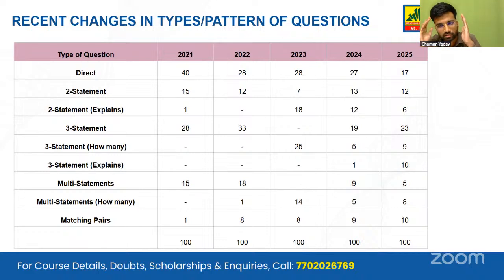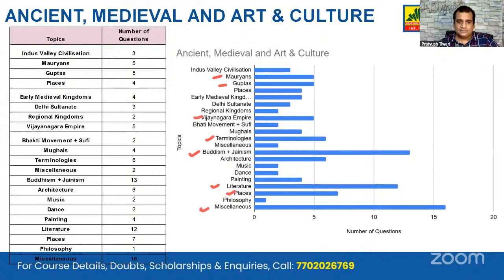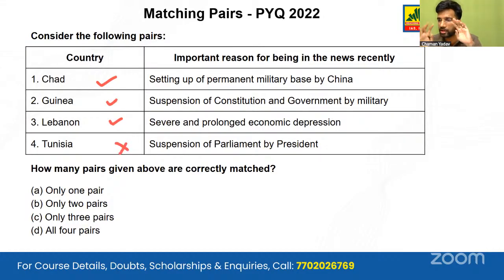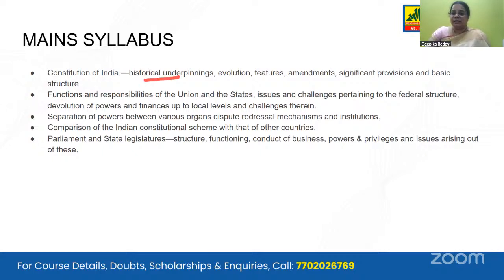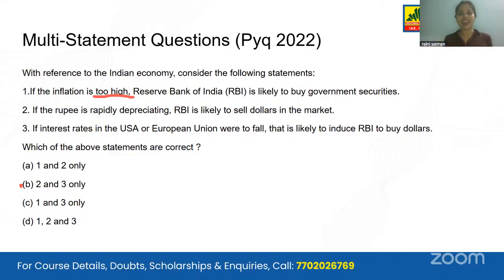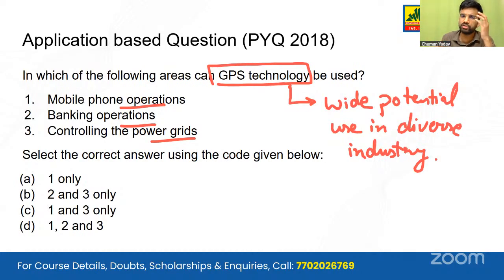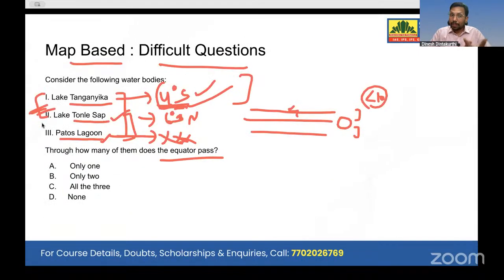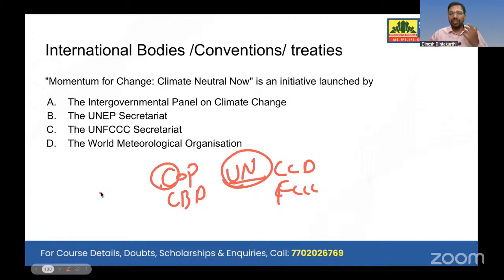UPSC CSE Prelims 2026-27 Strategy | UPSC Prelims Pattern, Cutoff, Trend | Last 15 Years Analysis